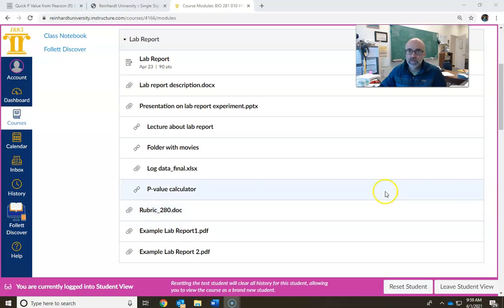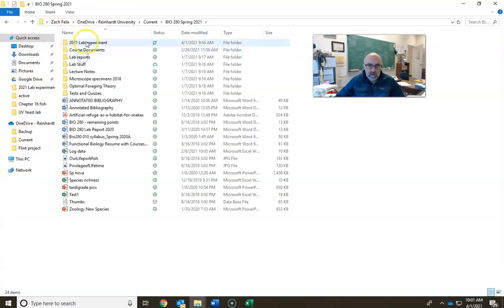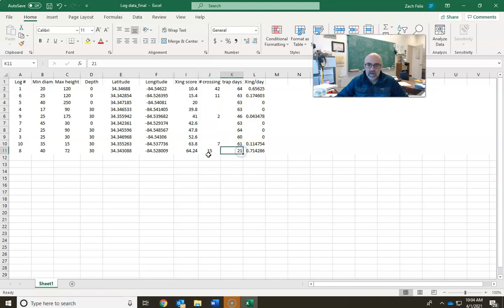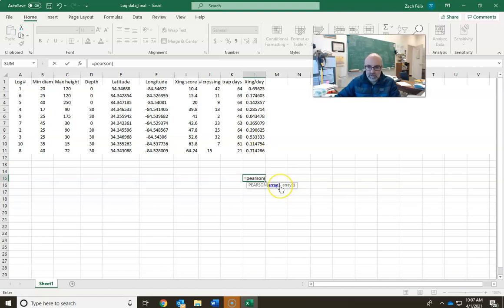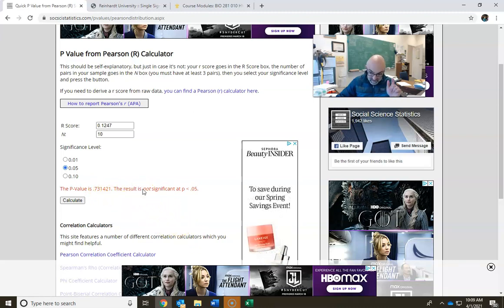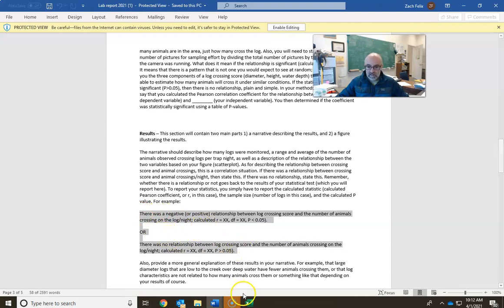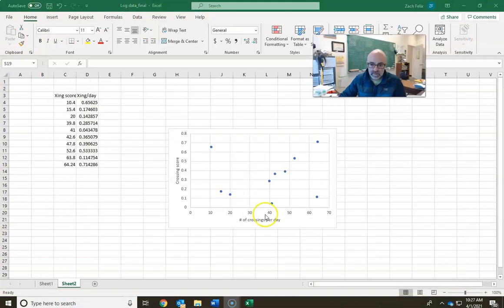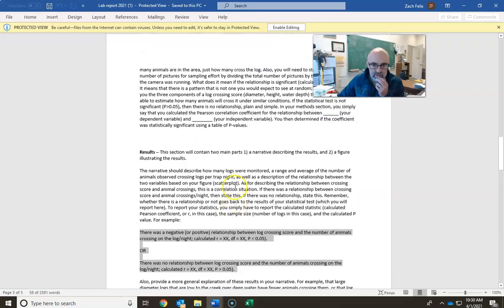How To Statistics